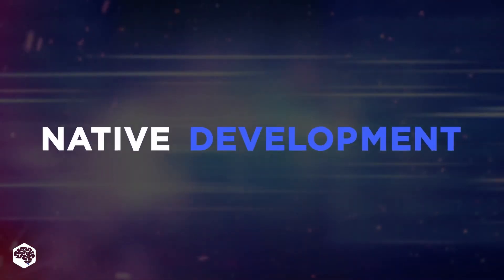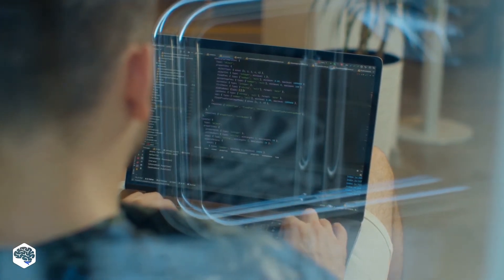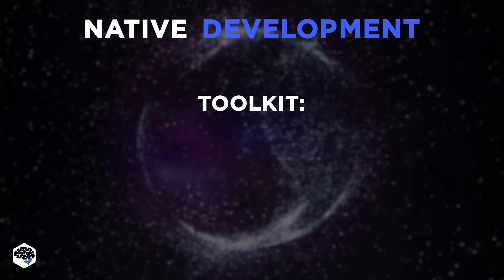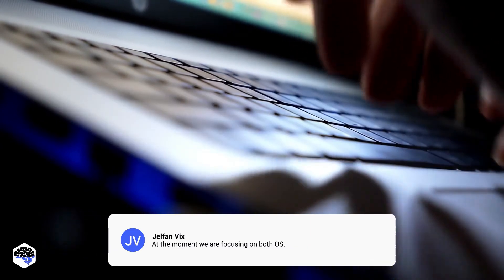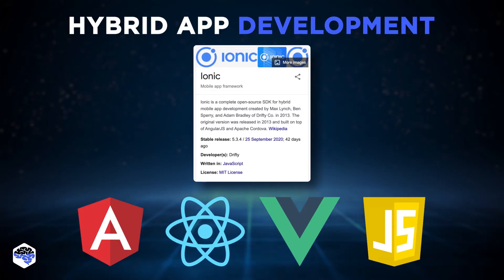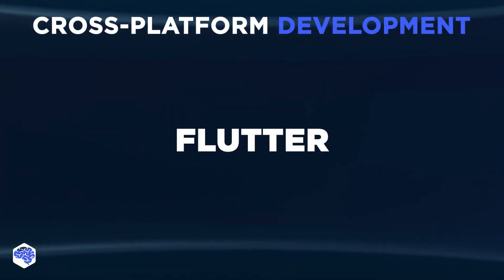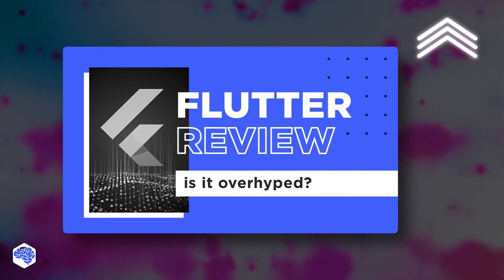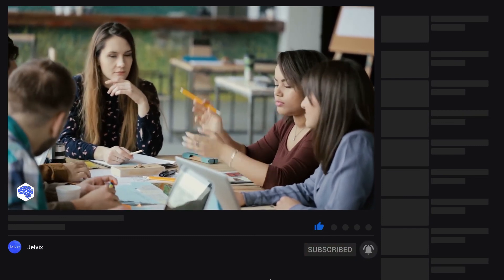Dream App to reality: Your guide to building mobile apps...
Wondering how to make a mobile app and what's the best tech stack for mobile app development? Watch this video to get a full list of tools and technologies you’d need.

▶ About this video:
Choosing the right technology stack will future-proof your software and support your business’ growth.

In this video, we'll describe different tech stacks for mobile development, and how to pick the best one based on Jelvix experience.

Actually, your choice depends on the approach is you go - will it be native, hybrid app development, or cross-platform development?